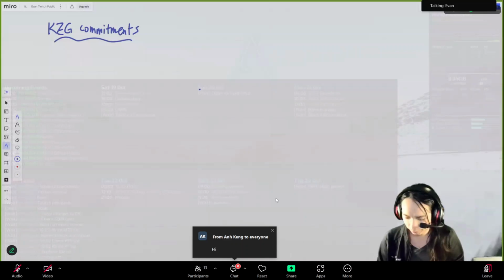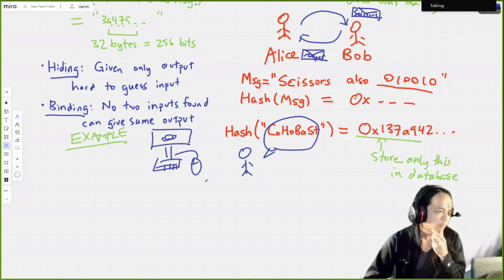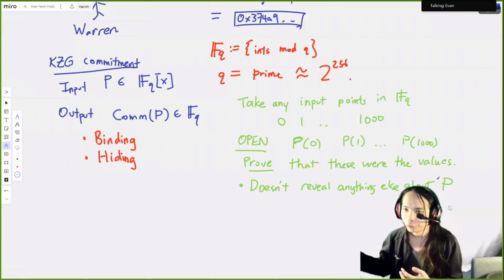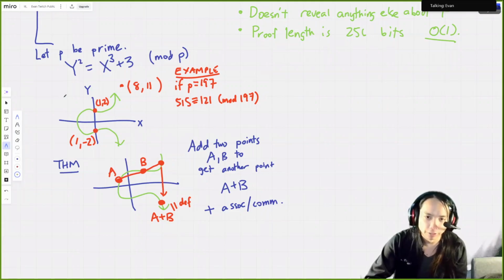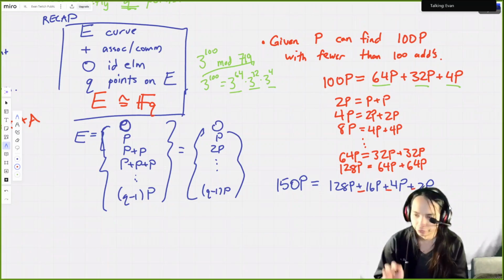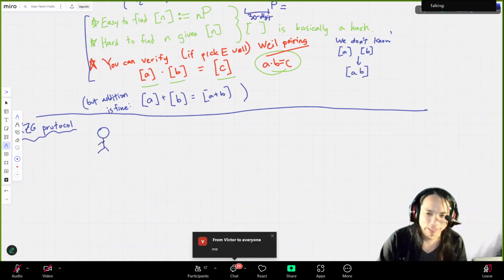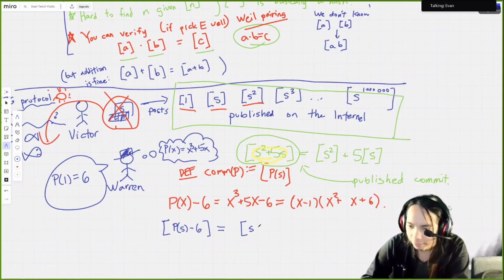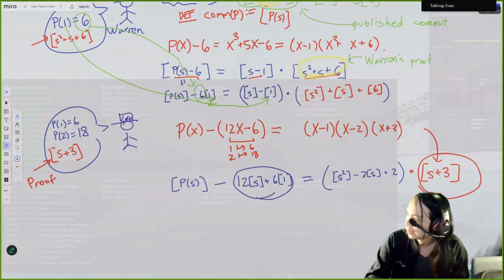Evan Chen on KZG Commitments